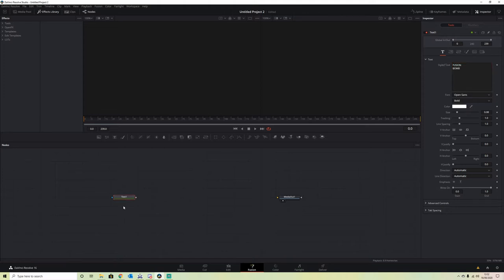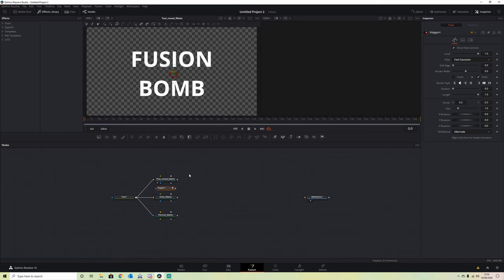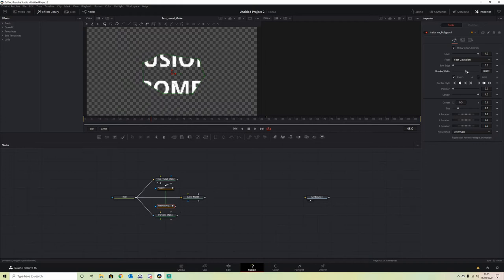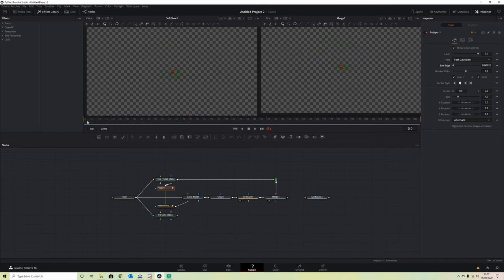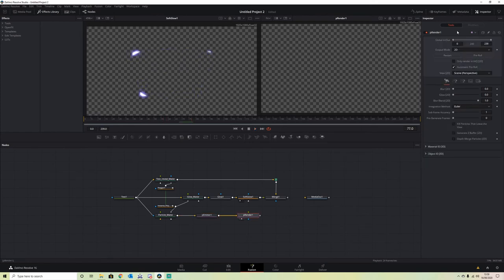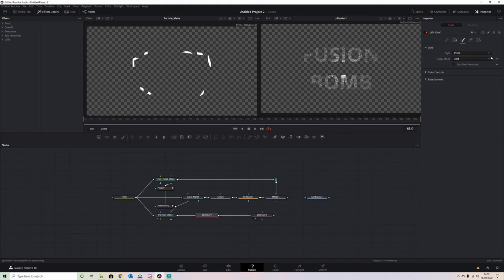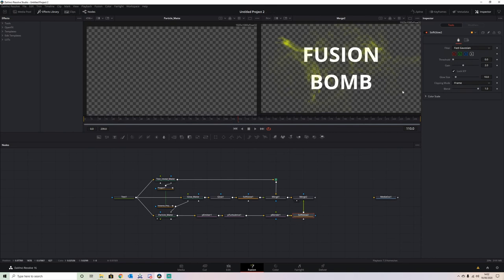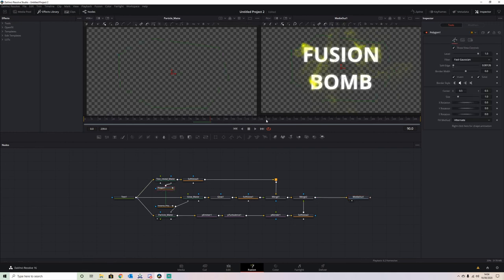Easy SPARKLING TEXT REVEAL | PARTICLE EFFECT | DaVinci Resolve Fusion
How to create an easy great looking text reveal in DaVinci Resolve Fusion